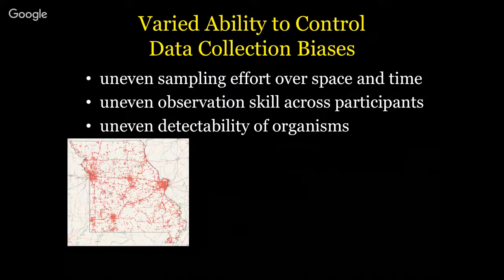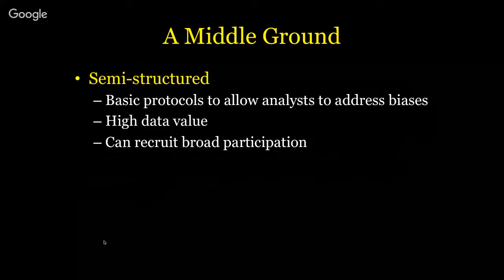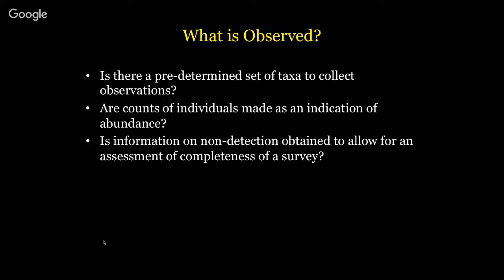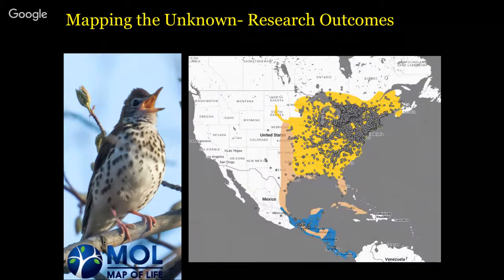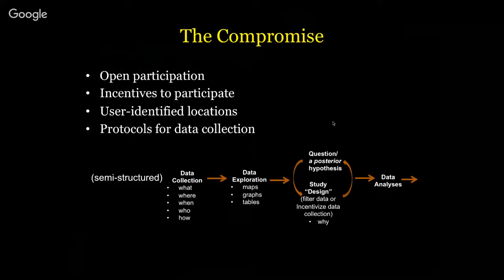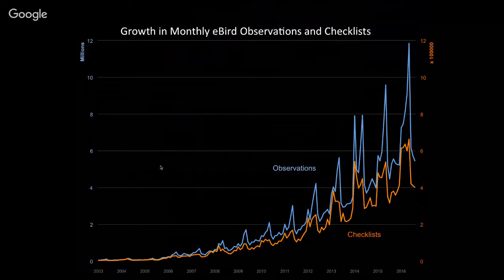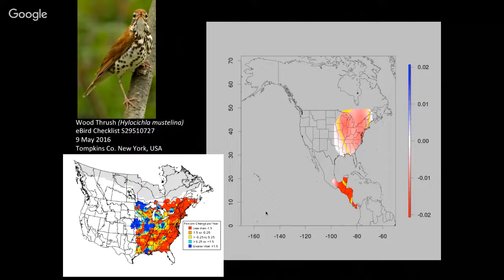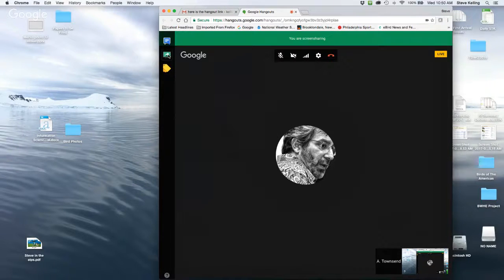Global Online Seminar in Biodiversity Informatics #29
History of Biodiversity Informatics: Citizen Science, a Cornell Lab of Ornithology Perspective

Steve Kelling, Cornell Laboratory of Ornithology

We continue our "history of biodiversity informatics" series with this seminar on citizen science contributions to the field. Steve Kelling is Senior Director of Information Science & Technology at the Cornell Laboratory of Ornithology, and has been at the center of many of the exciting recent advances in 'building out' biodiversity informatics in citizen-science dimensions.